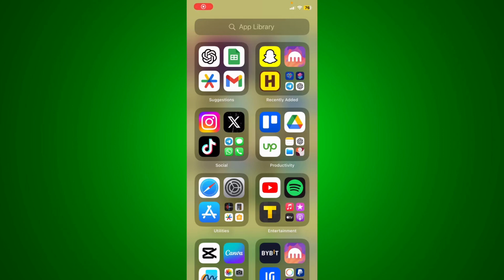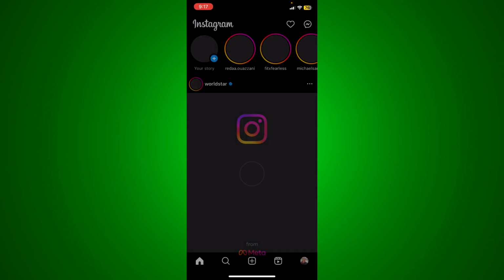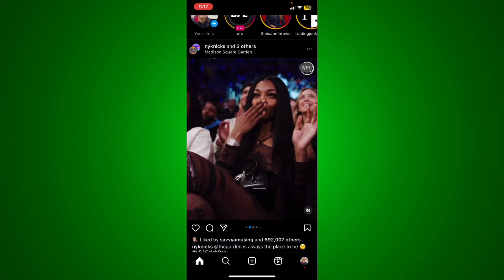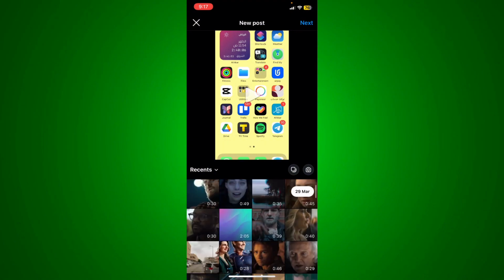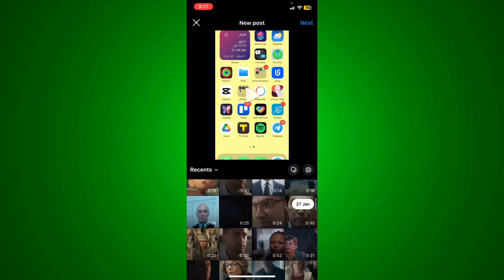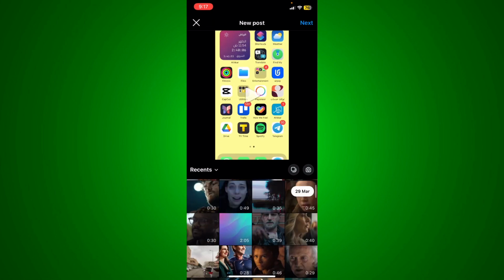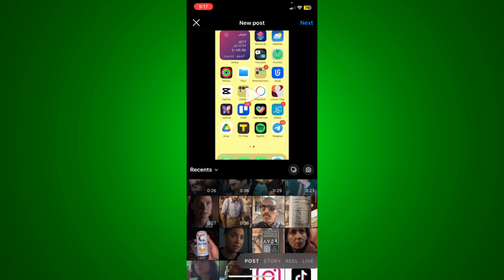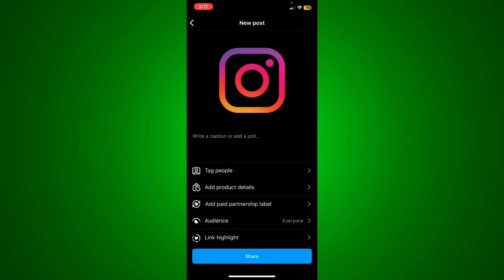How to Add Poll to Caption on Instagram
Learn how to engage your Instagram followers by adding polls directly to your captions! Our step-by-step tutorial will teach you the easy way to boost interaction and gather valuable insights.